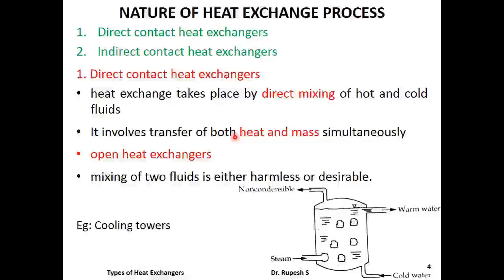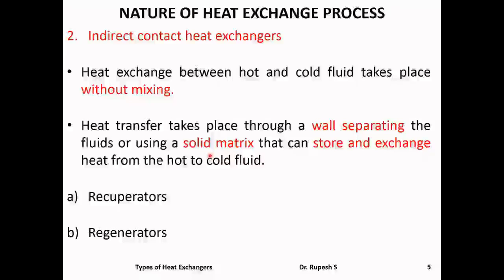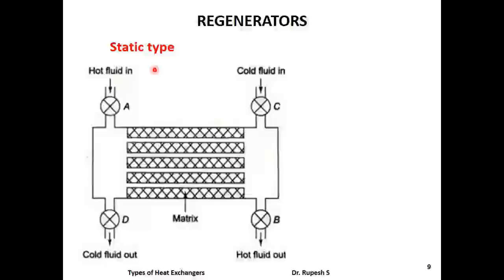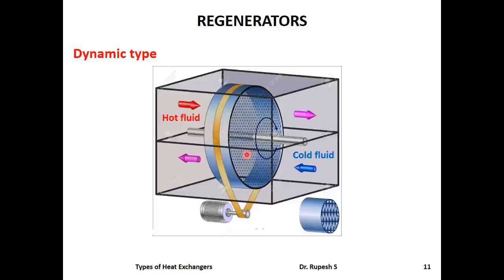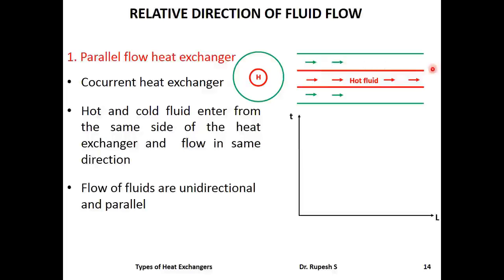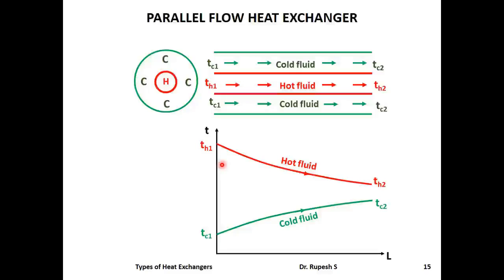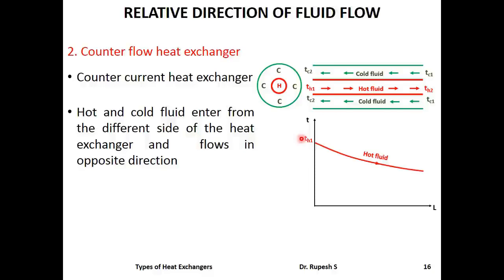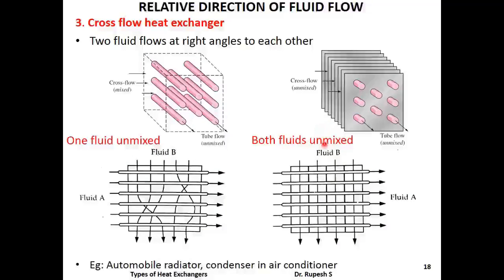Types of Heat Exchangers - Part 1